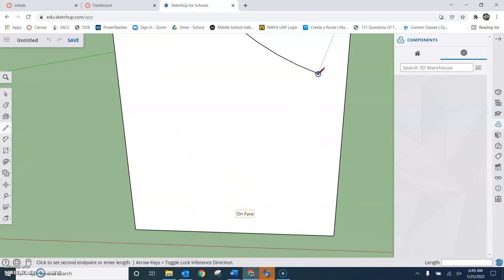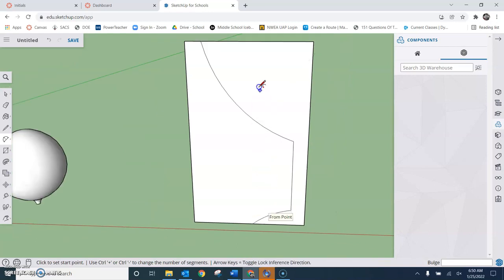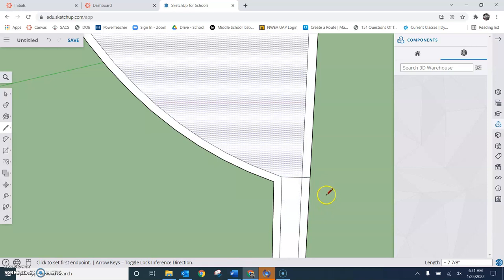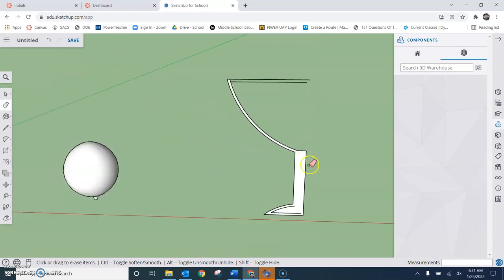Sketchup - follow me tool part 2